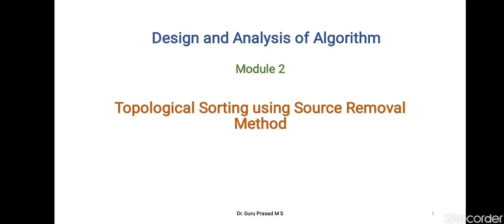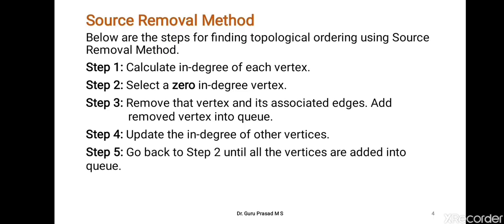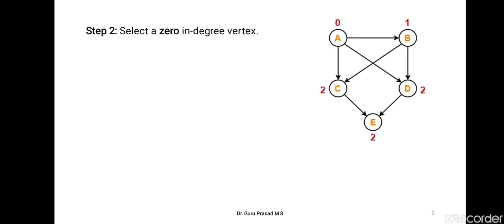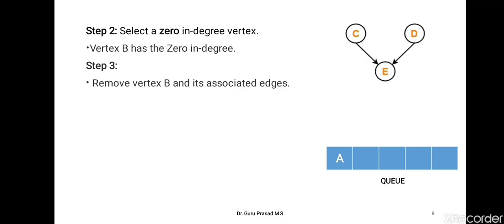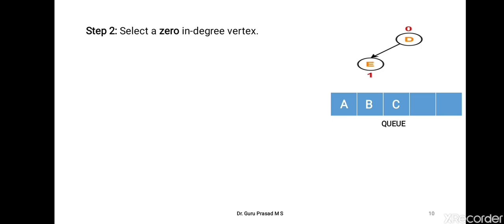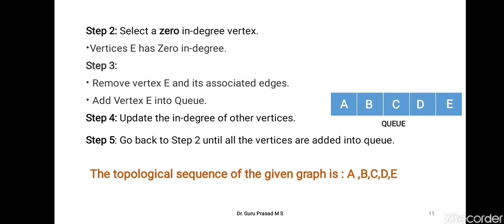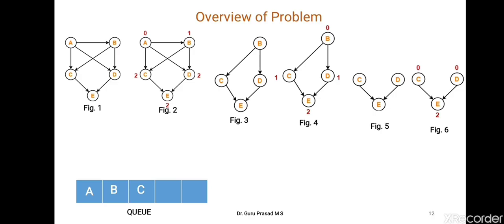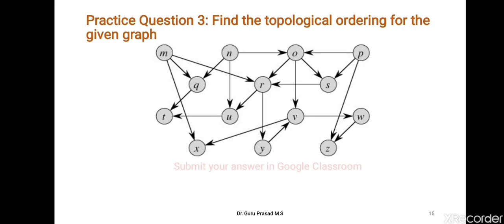Module 2: Topological Sorting using Source Removal Method